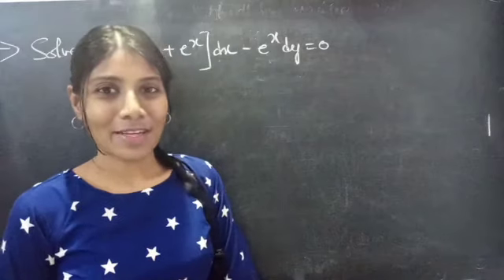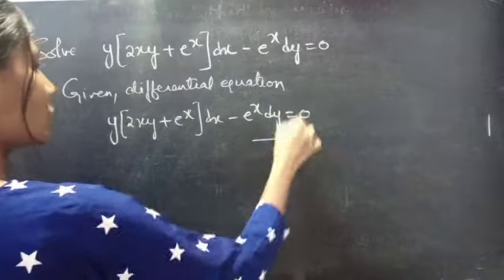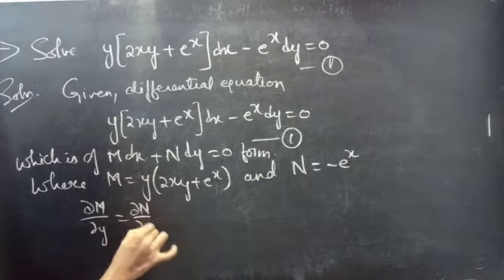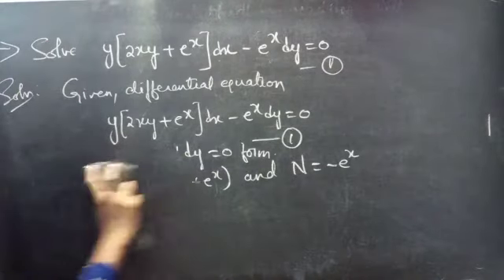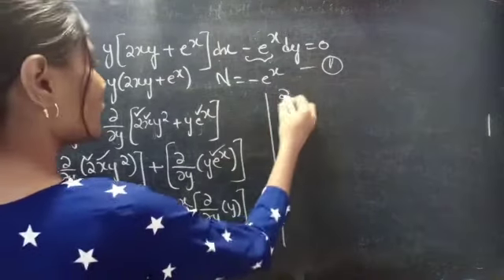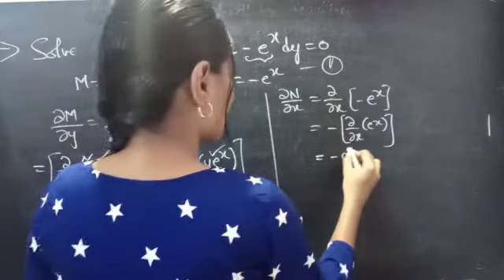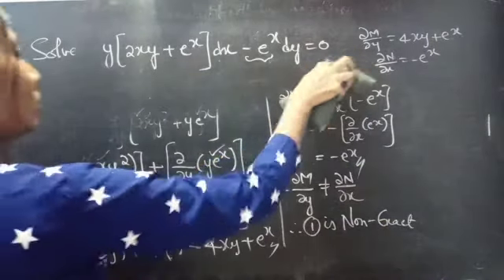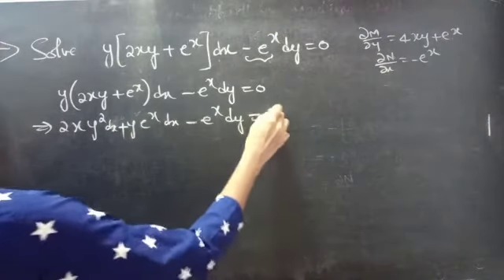y(2xy+e^x)dx-e^xdy=0 NonExact L545